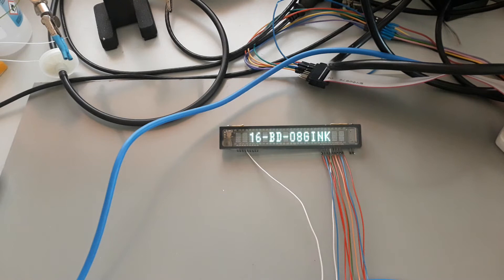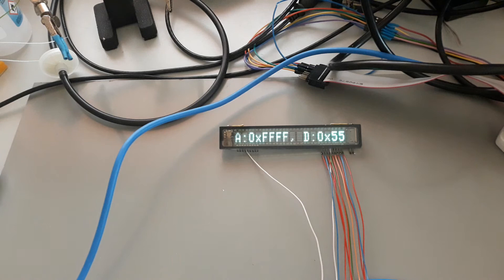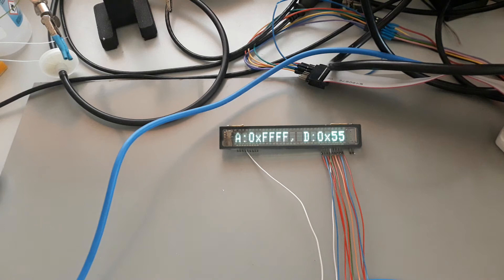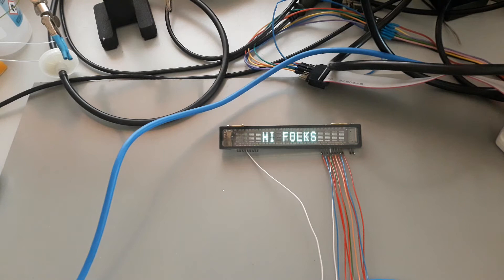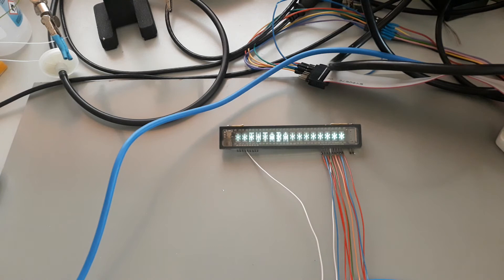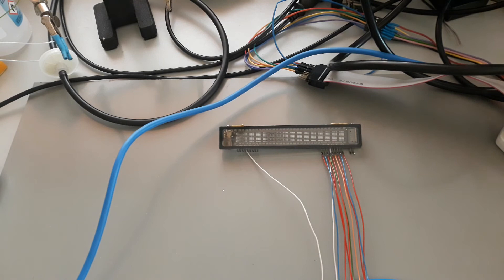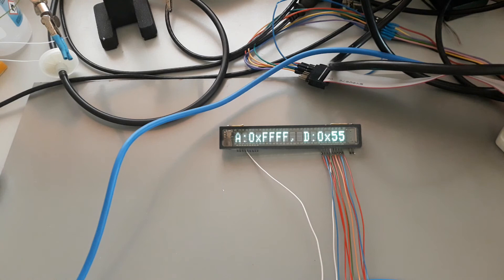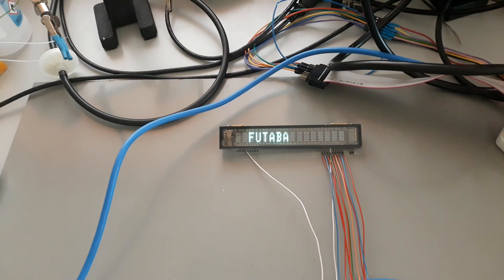16-BD-08GINK Futaba & Arduino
Adapt the code of AVR to Arduino to be used at Futaba display ref: 16-BD-08GINK